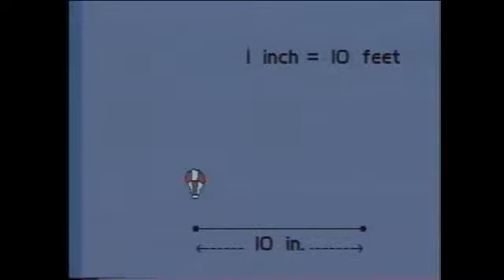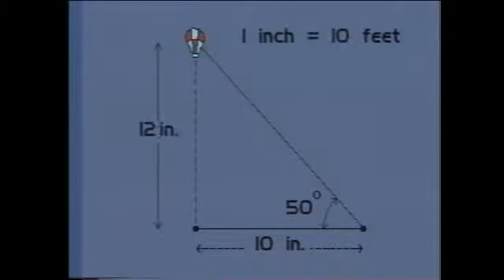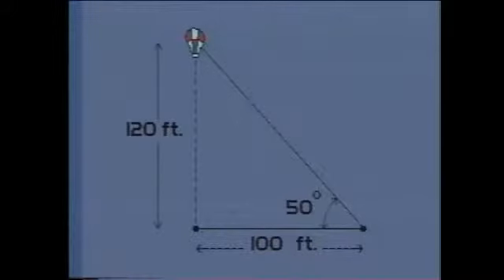Meteorology, Grades 4-6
**You might want to review the K-3 section on meteorology first **Teacher science training - activities you can incorporate at grades 4-6 in meteorology.  Get the Printed Outline (pdf) so you don't have to take notes